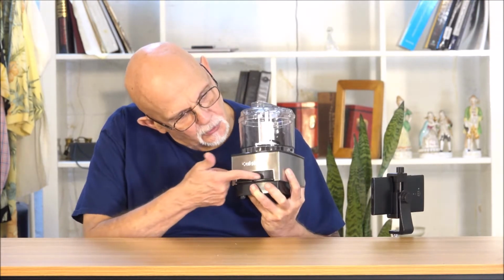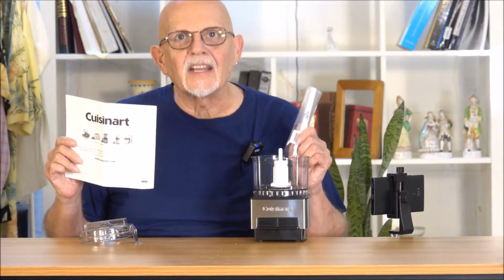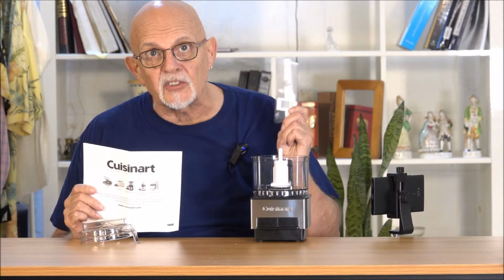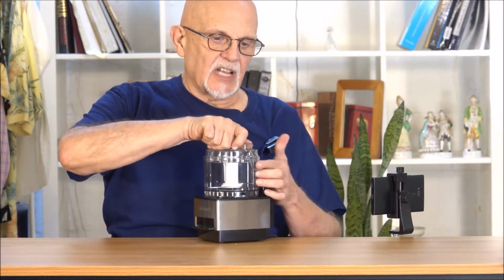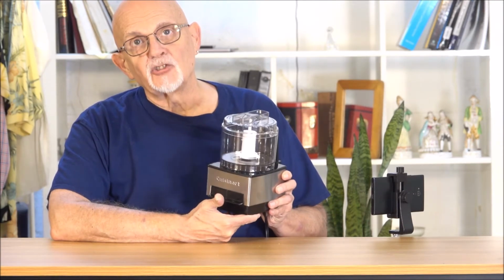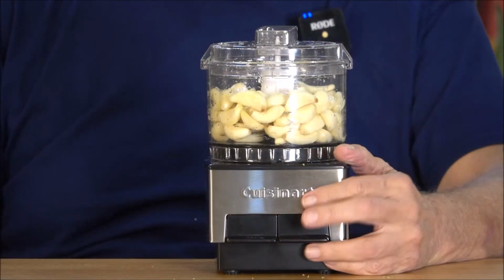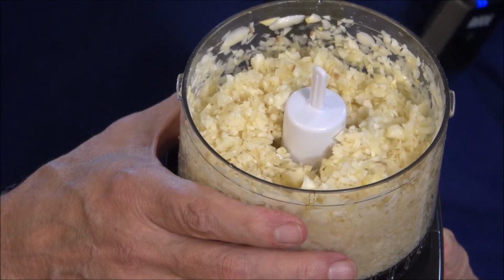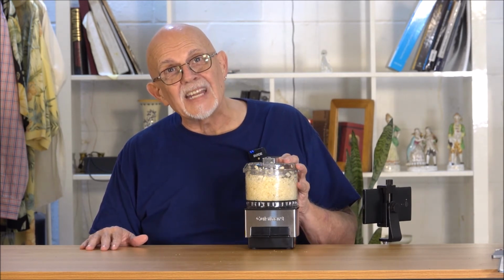Cuisinart Mini PREP Food Processor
The mini prep processor quickly chops and grinds with a patented reversible stainless-steel blade. Dishwasher-safe bowl and lid for easy clean up, wipe the motor base clean with a damp sponge or cloth. 18-MONTH WARRANTY